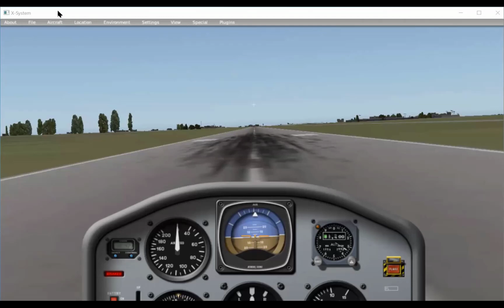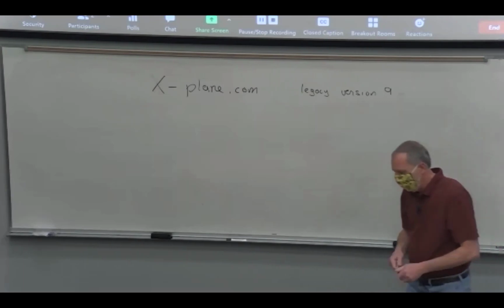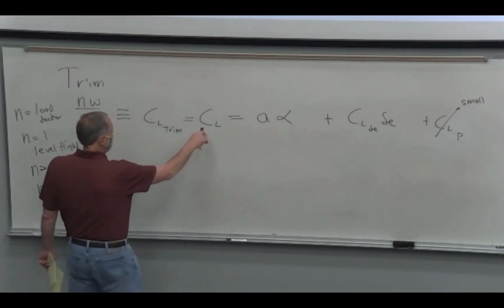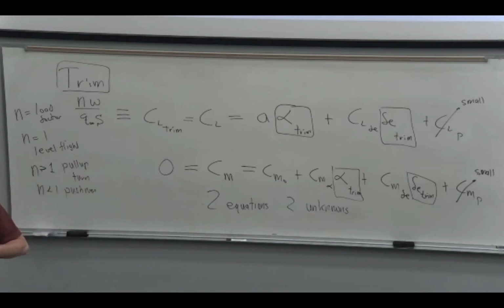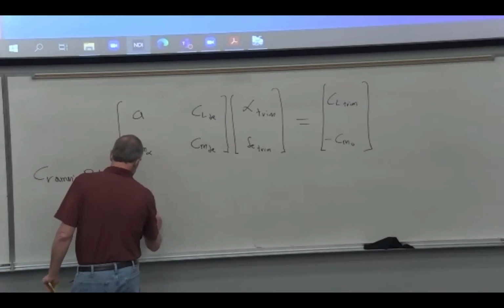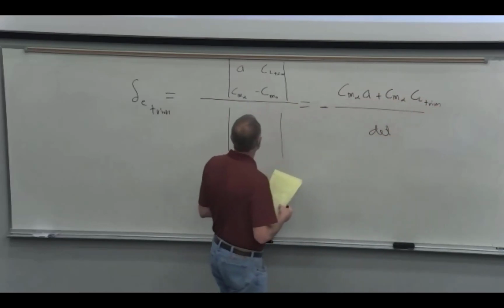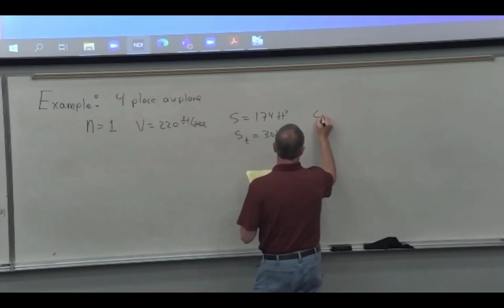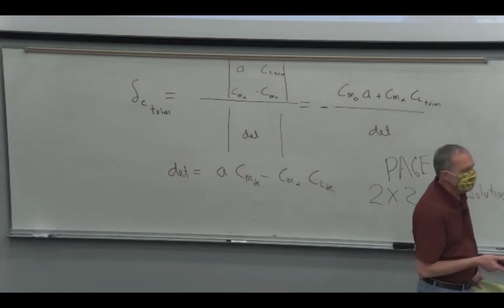AE514 Lecture 2 26 2021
Elevator Pitch Trim Equations Solution for Example 4 place aircraft.